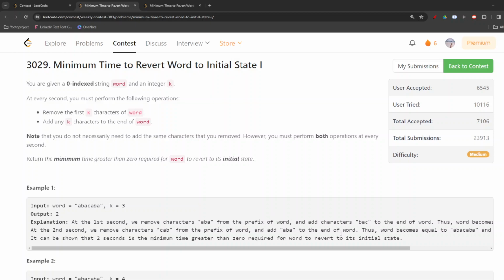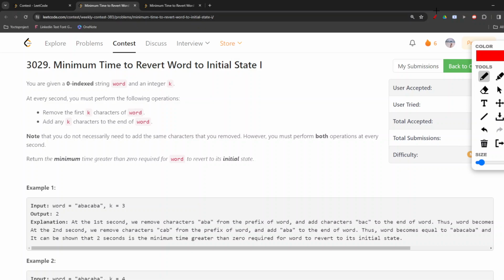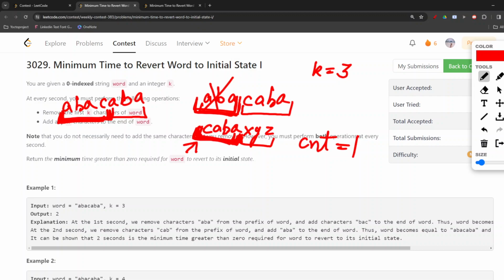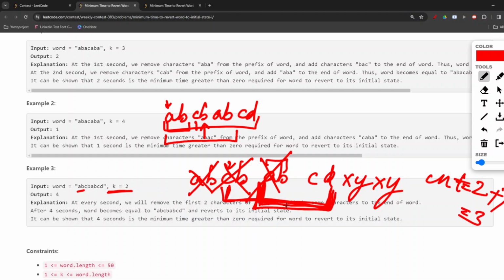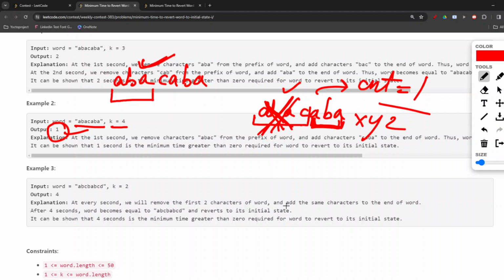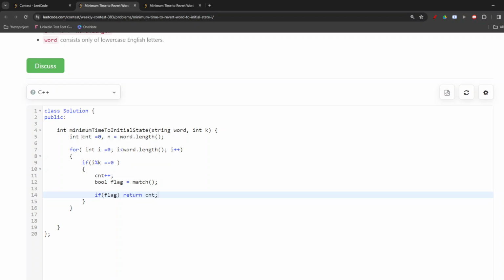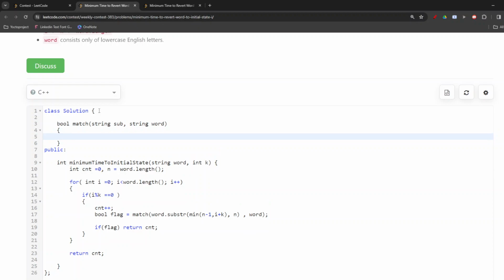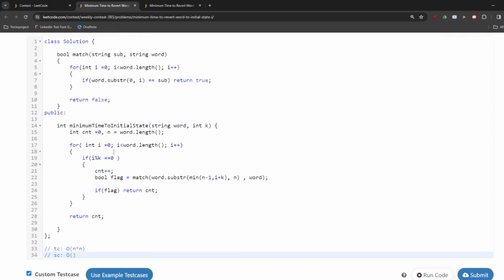Leetcode 3029 || Minimum Time to Revert Word to Initial State I || Weekly Contest || Medium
TC: O(n*n)
SC: O(1)